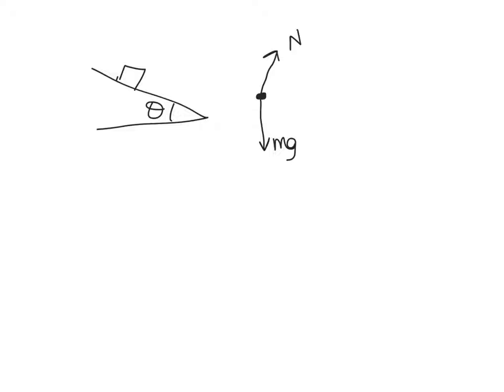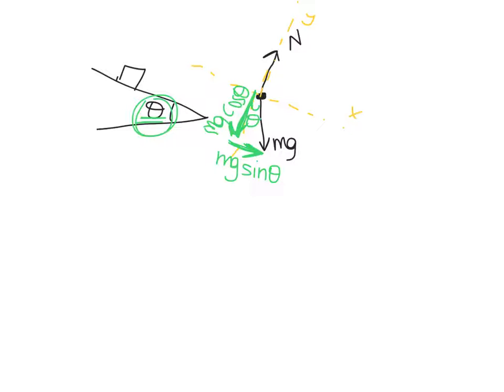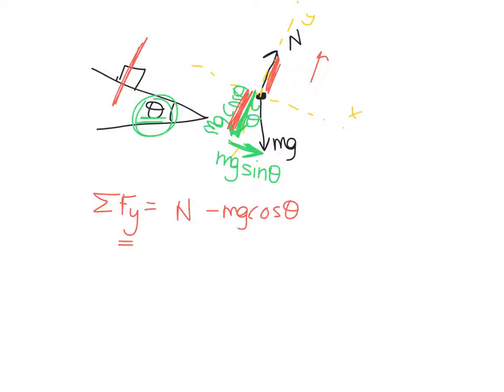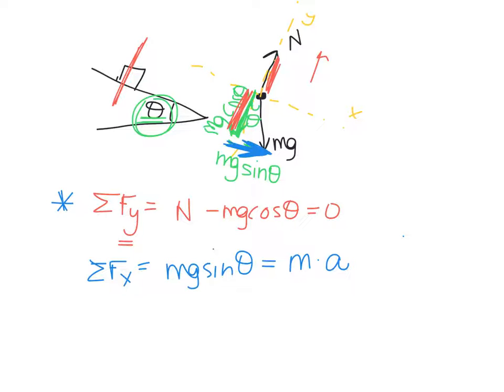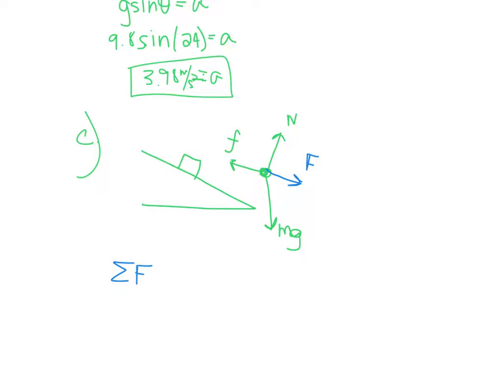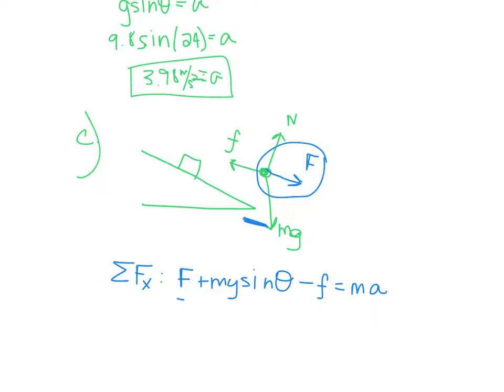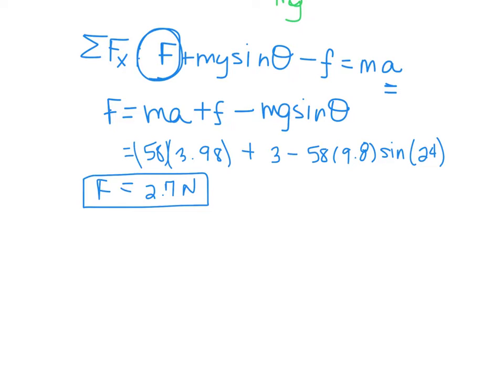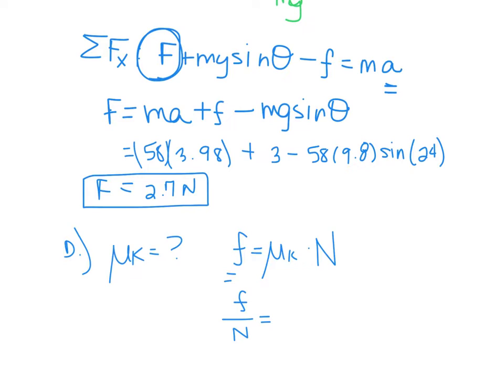Inclined Planes (Q1)